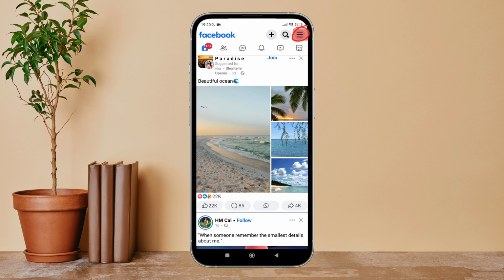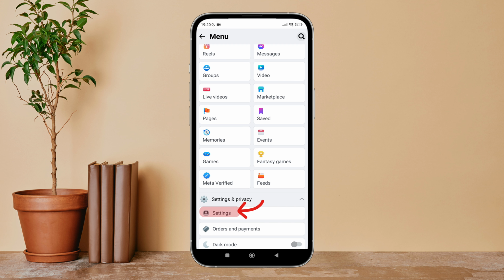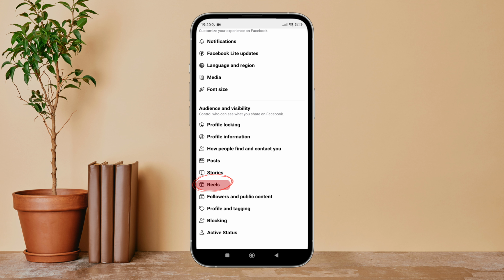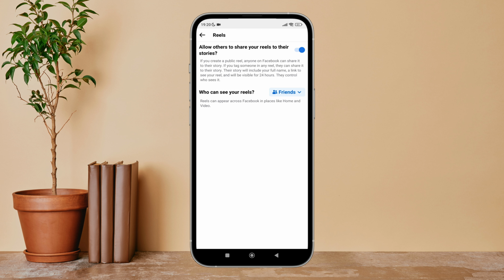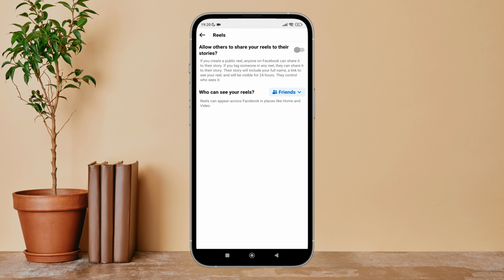Not Allow Others To Share Your Reel To Their Stories On Facebook Lite. |Technologyglance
Learn how to prevent others from sharing your Reels to their Stories on Facebook Lite with this step-by-step tutorial. Follow our guide to adjust your privacy settings, ensuring that your Reels remain more private and can't be shared by others. This will help you maintain greater control over your content on Facebook Lite.